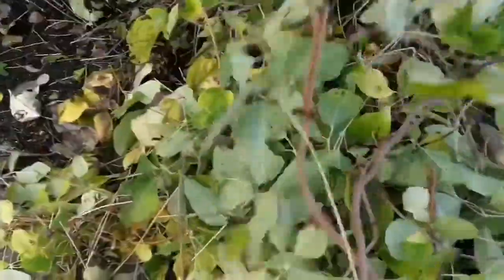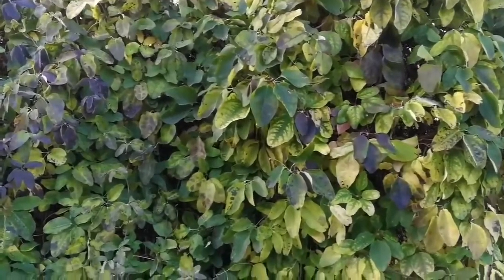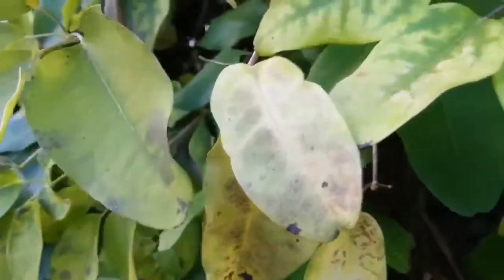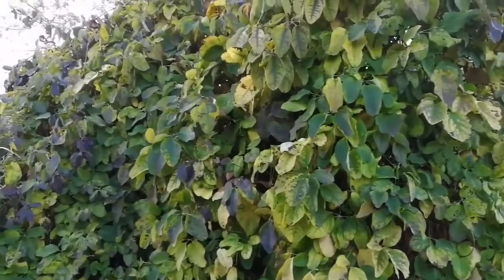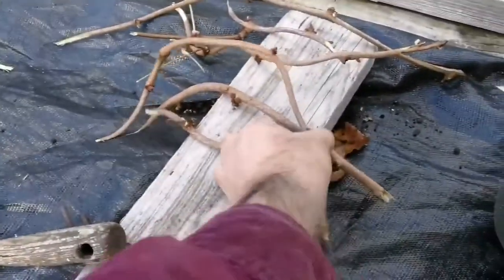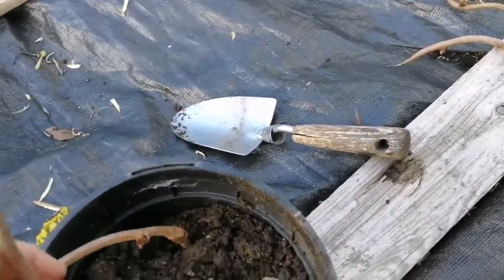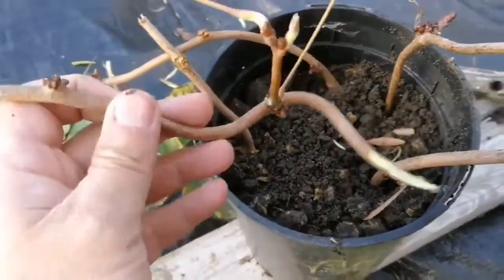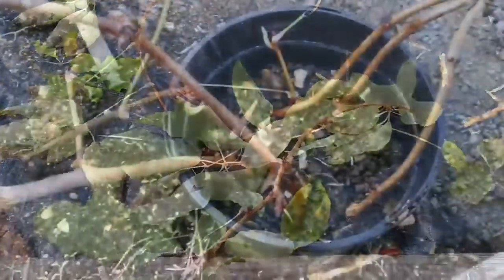What Is Chocolate Vine?/ How To Grow It ? /No Dig Organic Allotment & Polytunnel Garden